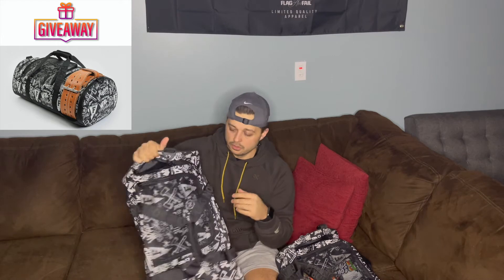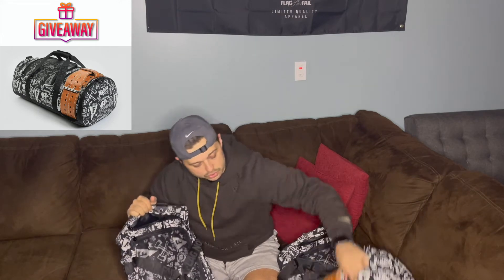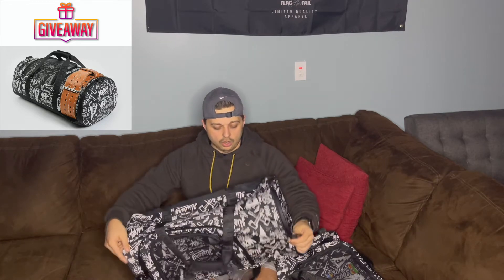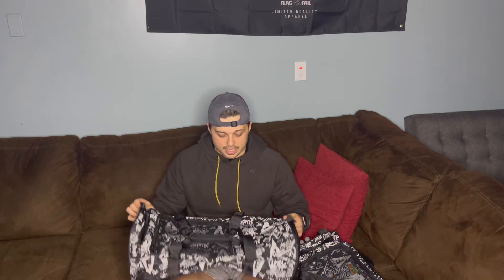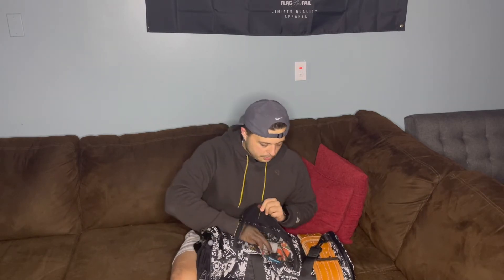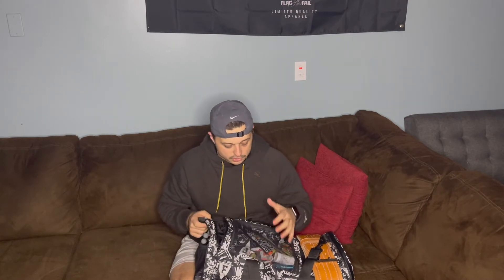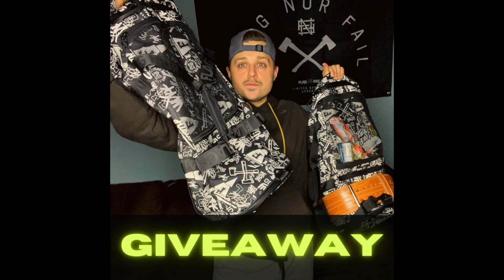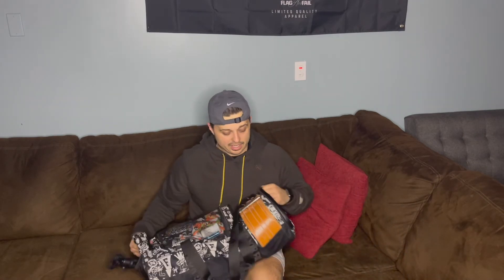FlagNorFail Duffle Bag Review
I am giving away a brand new Flag Nor Fail Gym Bro Duffle Bag! Go to my instagram and tag as many friends as possible!

Flag Nor Fail has the best bags in the game! They stand for the hustle, the grind, and never giving up. It isn't just a brand, it is a community.

To be organized and feeling good with your equipment is an awesome step to being successful. It was a loose review because the bag speaks for it self. Do you like reviews?

Thank you all for the love and watching the video!